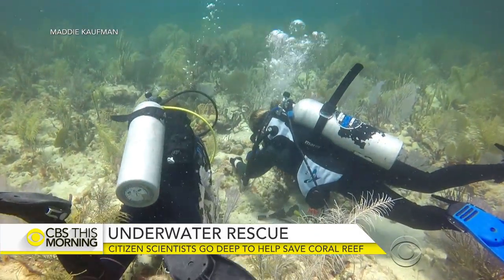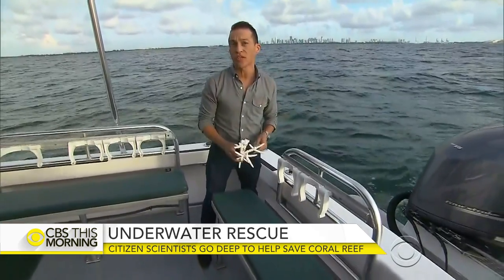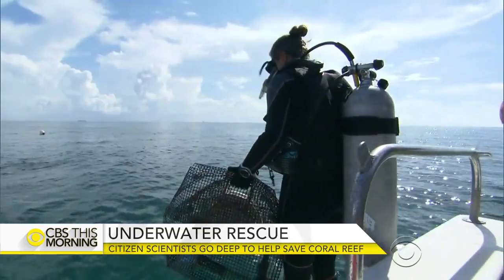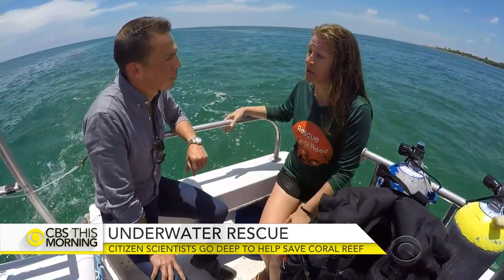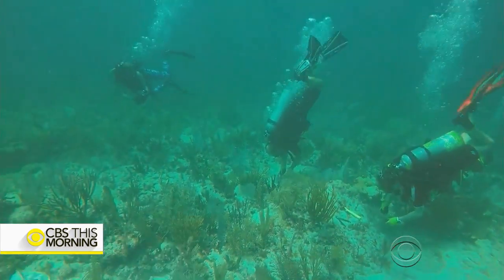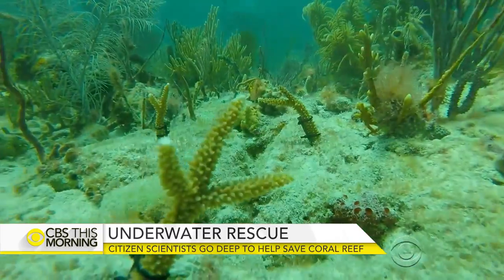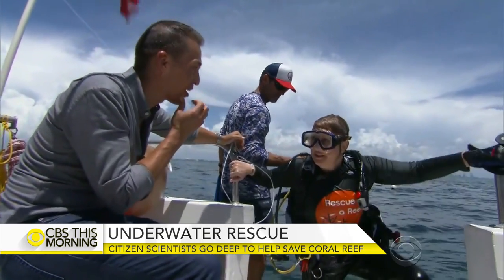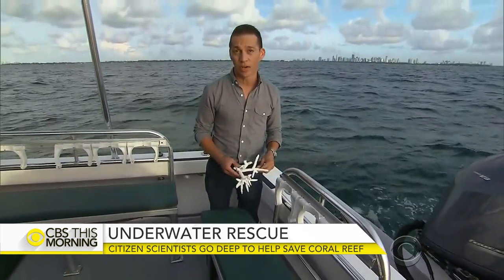Citizen scientists work to save Florida's coral reef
Florida's coral reef is the only tropical reef system in the continental U.S. and the third largest in the world. However, in one decade, the reef has lost nearly half its coral cover. Manuel Bojorquez reports on how citizen scientists are helping efforts to save the reef.